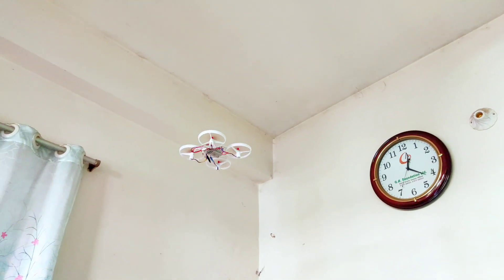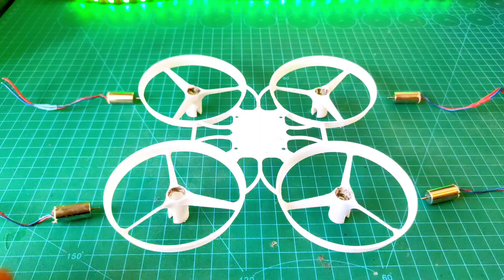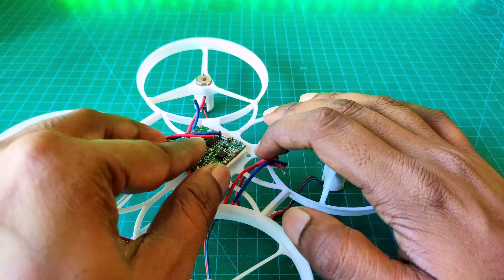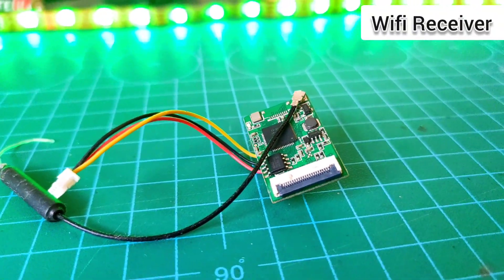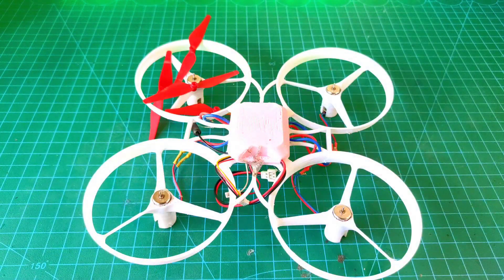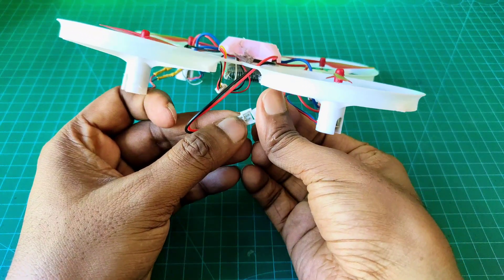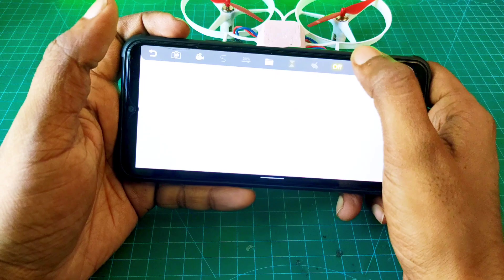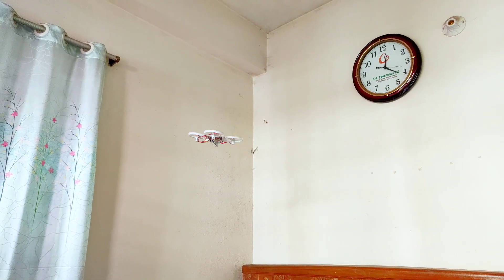How to Make Mobile Control Mini Drone - Smartphone Control Drone Make at Home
All types of drones, cars,  boats, planes, and Robotics parts are available in🔴 Shahriar's TechGallery 🔴

কোন বিষয় জানার জন্য মেসেজ দিতে পারেন এখানে 👆

How to make Mobile control drone - Make a drone at home - DIY mobile control Drone - dc1804 drone

How to make coreless motor drone at home - DIY Drone - Ice cream stick drone - DIY drone

🔴Equipments:
Mobile phone
wifi Receiver
10 mm Coreless motor
75mm propeller
650 mah Battery
Foam Board

Follow our YouTube channel for more and more interesting technology videos.😍❤️💚🇧🇩

This channel includes guiding videos.
➤They are:
* Life Hacks
* Home Made
* Craft
* How To Make
* Amazing project
* Ardunio project
* IOT Project
* Rc Drone
* Rc Airplane
*RC boat
*Rc car